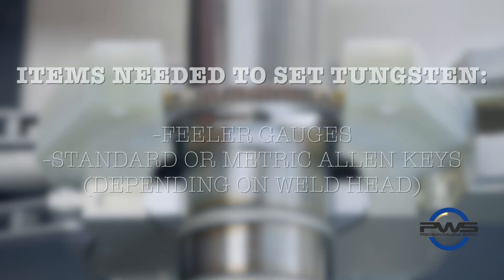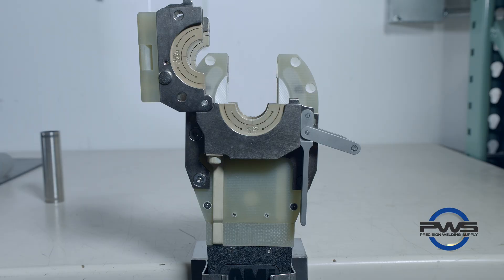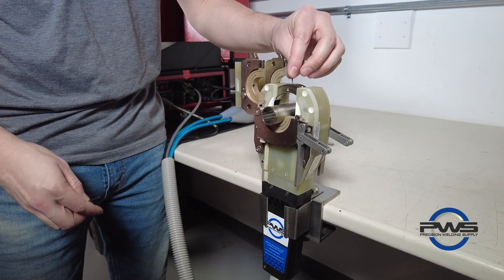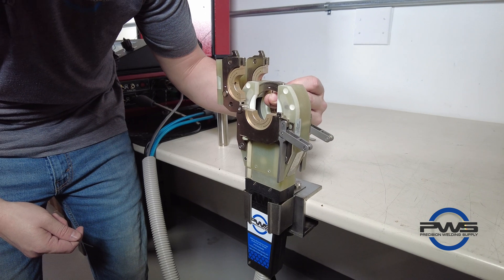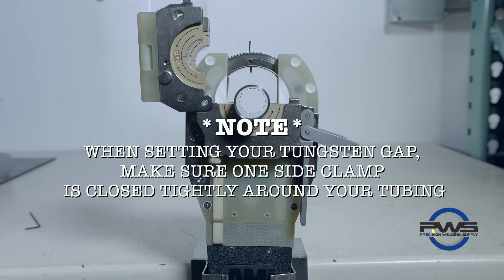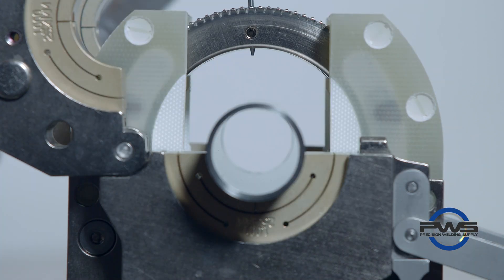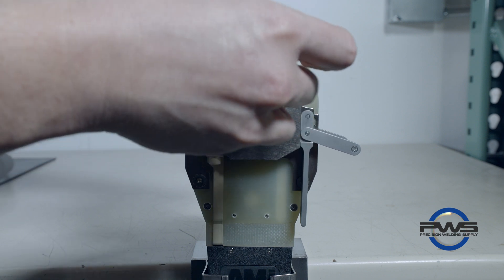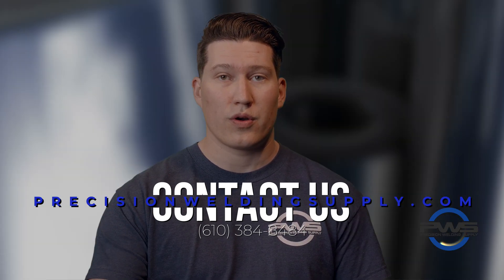Setting The Tungsten on your Orbital Welding Head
A quick overview of how to set your tungsten when preparing for an orbital weld.  This is demonstrated on an Arc Machines 9-1500 weld head, this is the way you would set your tungsten on most brands of orbital welding equipment.